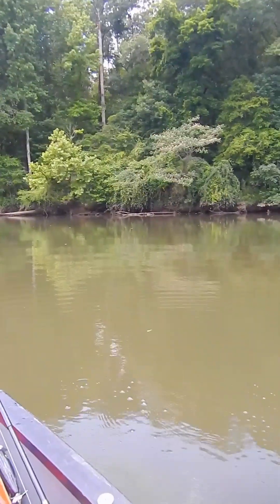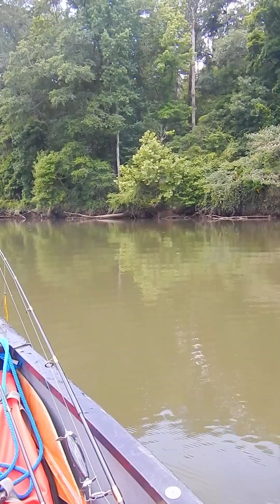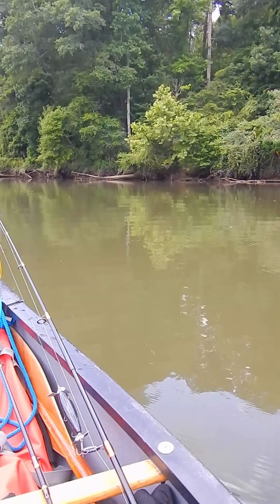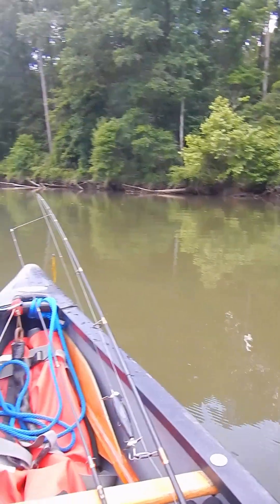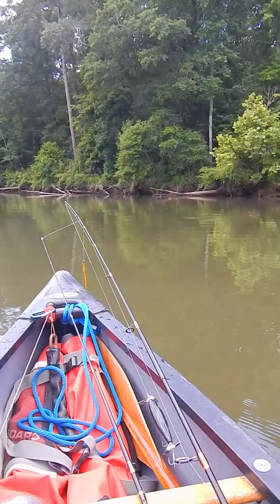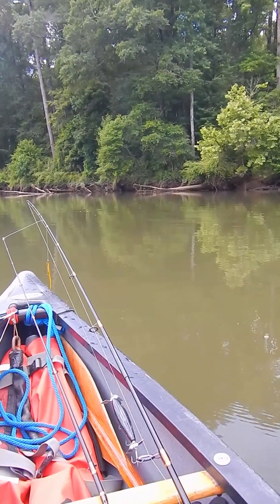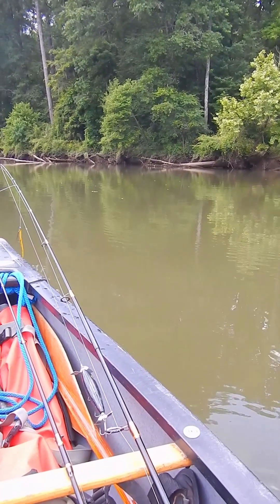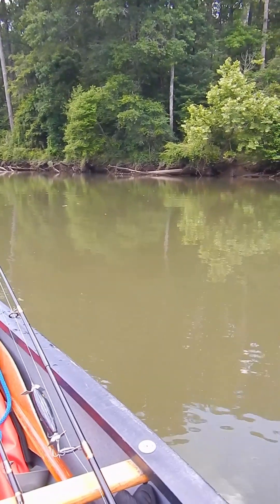🎯 Where to Find Spotted Bass in Rivers (Shoal-Run-Pool Secrets!)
Spotted Bass can be tricky to pattern in rivers—but their habitat choices set them apart from Shoal Bass and Largemouth. In this short video, I break down past research from the Flint River, GA, where radio-tagged bass revealed clear differences in habitat use. 🎣 By the end, you’ll know the one most likely spot to find Spotted Bass in a shoal-run-pool complex.

If you love river fishing and want to target bass more effectively, this insight will help put more fish in the net!